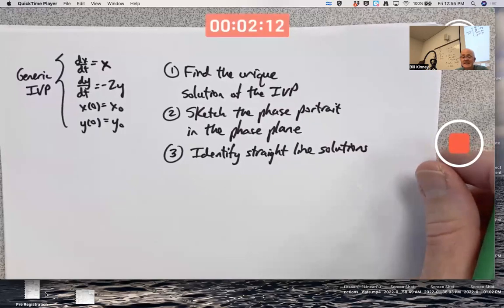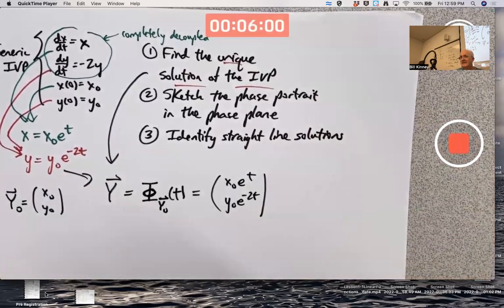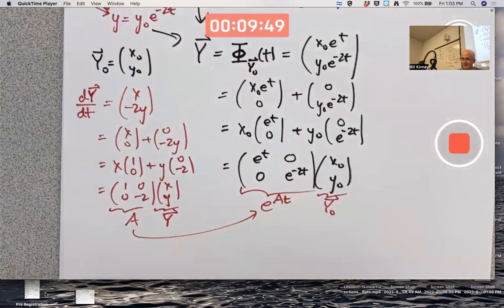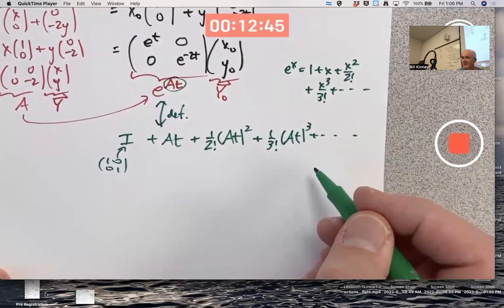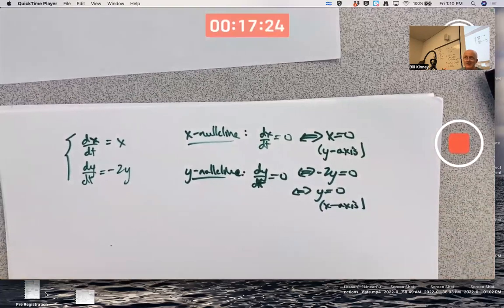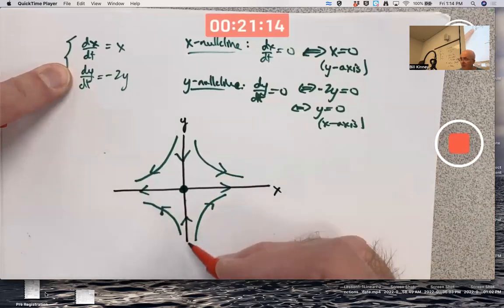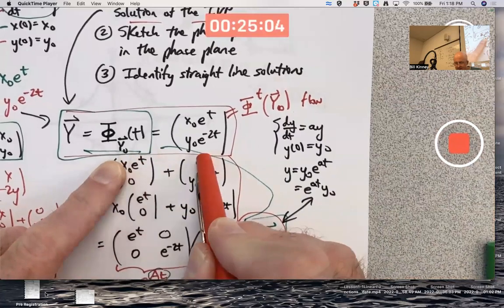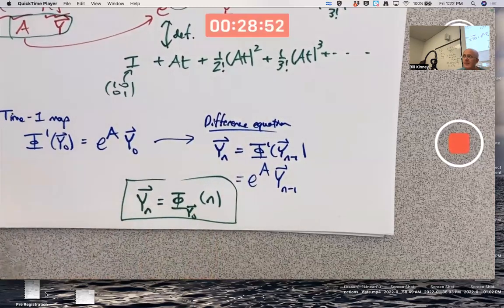Solve a Linear System with a Diagonal Coefficient Matrix, Relate it to the Matrix Exponential & Flow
The linear system of differential equations dx/dt=x, dy/dt=-2y is completely decoupled. For a generic initial condition (x(0),y(0))=(x0,y0), the unique solution is Y=(x0*e^t,y0*e^(-2t)). This can be written in terms of the matrix exponential of the diagonal coefficient matrix A=diag(1,-2)={{1,0},{0,-2}}. The nullclines are along the axes, which also correspond to straight line solutions on the phase portrait in the phase plane. We can also relate this to the flow defined by the differential equation.